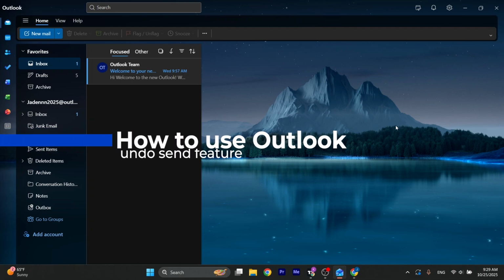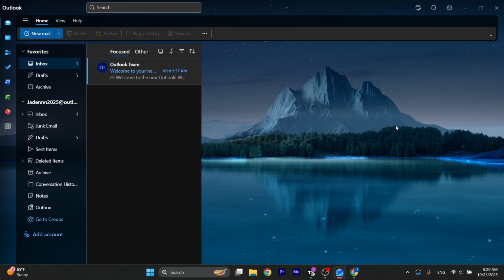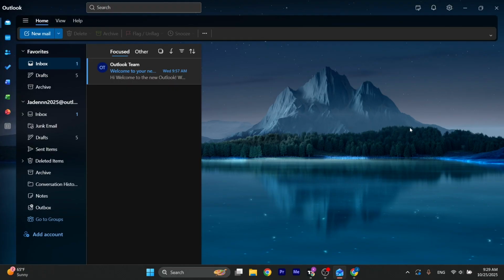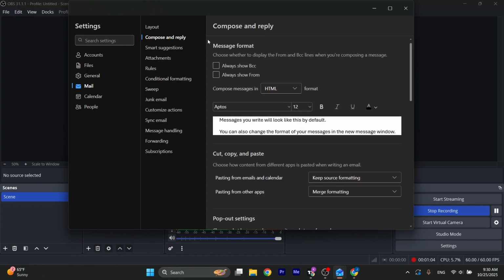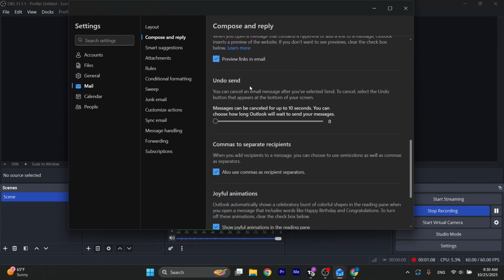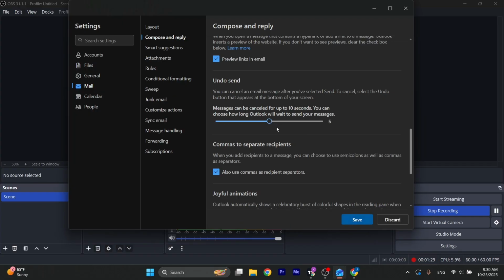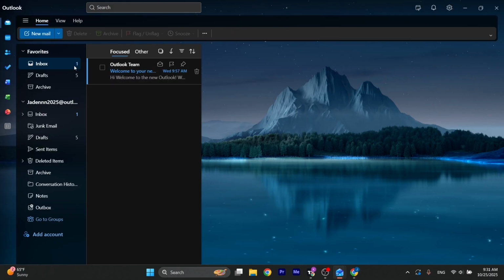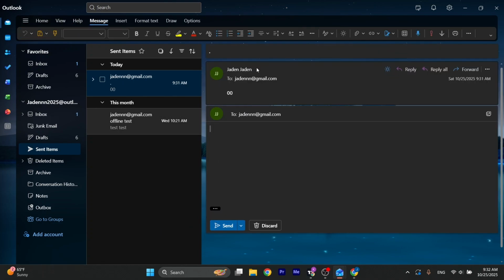How To Use Outlook Com Undo Send Feature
Hey everyone, welcome back! In today’s tutorial, we’re diving into how to use the Undo Send feature in Outlook. This feature is perfect for preventing incomplete or accidental emails from being sent, giving you a short window to cancel the email after hitting send.

To enable this feature, open Outlook and go to the Settings icon at the top right. Then navigate to Mail → Compose and Reply, and scroll down until you find the Undo Send option. Here, you can customize the number of seconds you have to cancel an email after sending. The maximum time allowed is 10 seconds.

Once you’ve selected your preferred time, click Save. Now, whenever you send an email, you’ll see an Undo button appear at the bottom of your screen. Simply click it within the set time to stop the email from being sent.

This feature is a lifesaver if you ever notice a mistake or forget an attachment right after hitting send. It ensures that your emails are always sent with confidence and accuracy.

That’s it for this quick guide on using the Undo Send feature in Outlook!